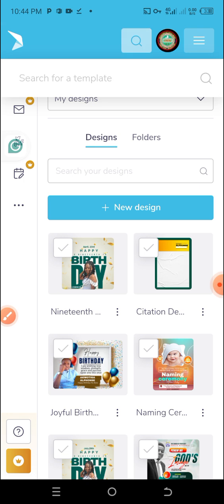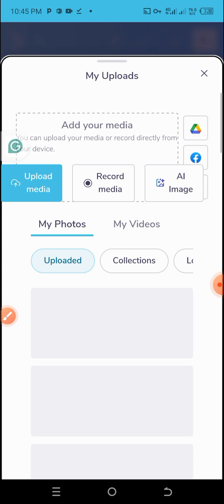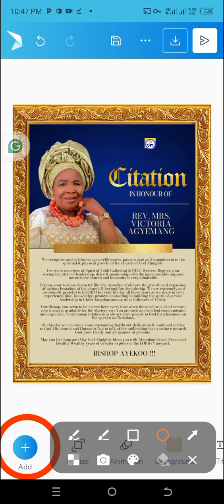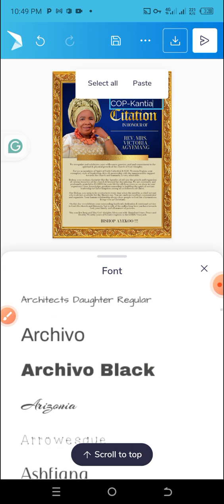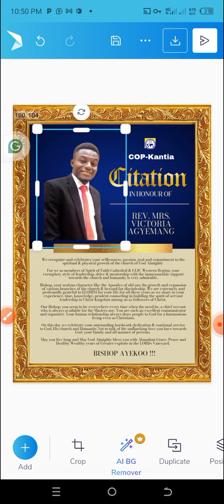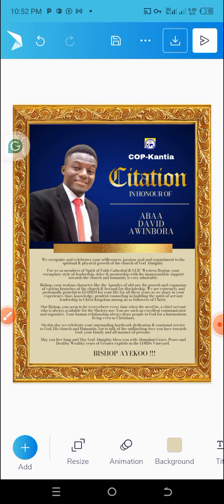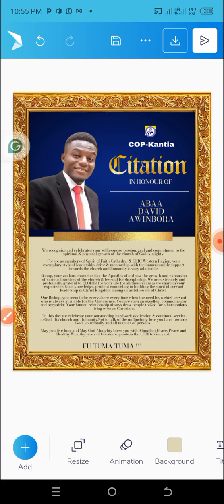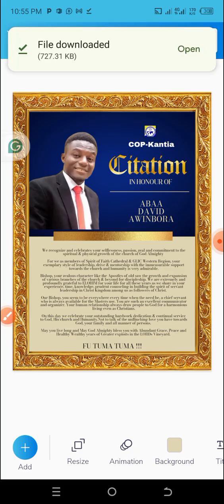How to design citation with your smartphone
📱✨ How to Design Citations with Your Smartphone ✨📱

In today's video, we're diving into the world of citations and showing you how to create professional-looking citations right from your smartphone! Whether you're a student, researcher, or just someone who wants to keep their sources organized, this tutorial is perfect for you!

🔍 What You'll Learn:
- The importance of proper citations
- Step-by-step guide to designing citations using popular apps
- Tips for different citation styles (APA, MLA, Chicago, and more!)
- How to save and share your citations easily

💡 Why Use Your Smartphone?
With the convenience of mobile technology, you can design and manage your citations on-the-go! No more waiting until you're at your computer. Learn how to maximize your productivity and stay organized wherever you are.